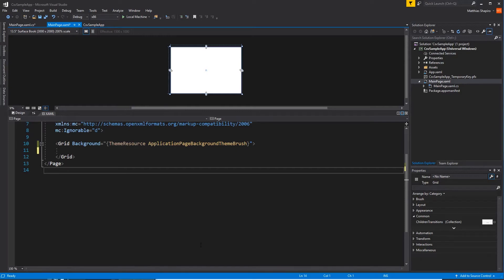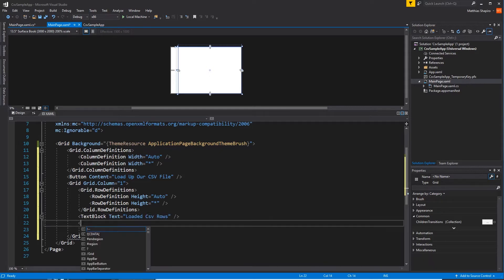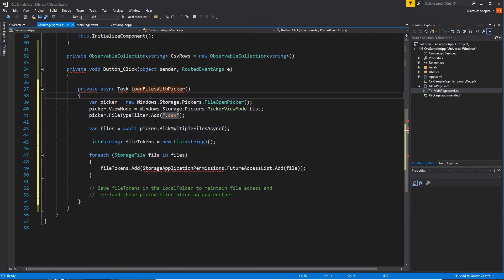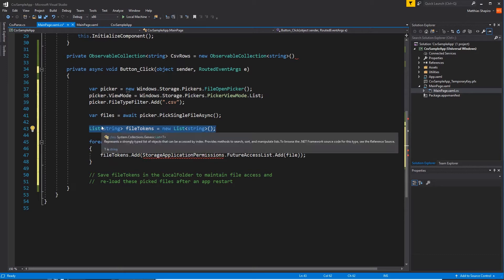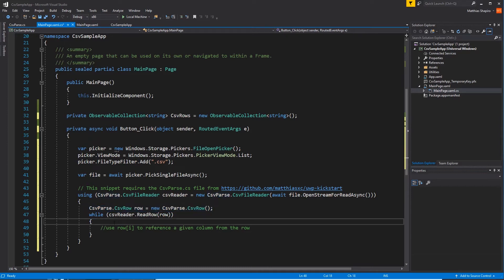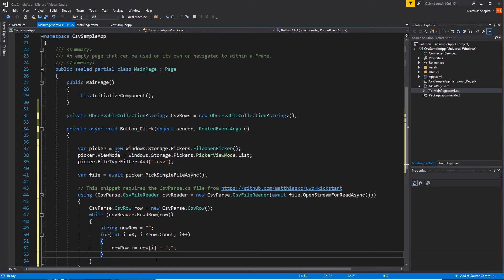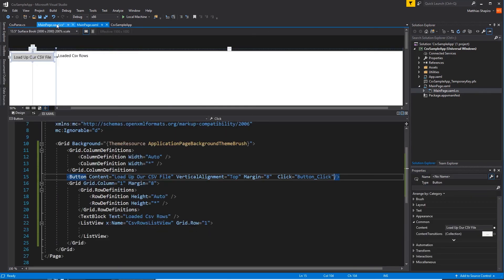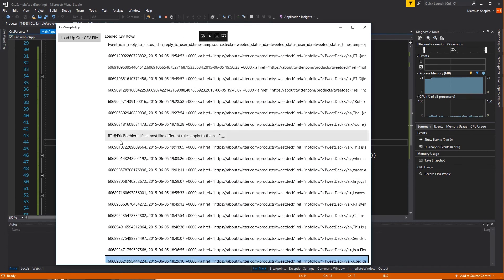Load a CSV File in UWP (C# + XAML)